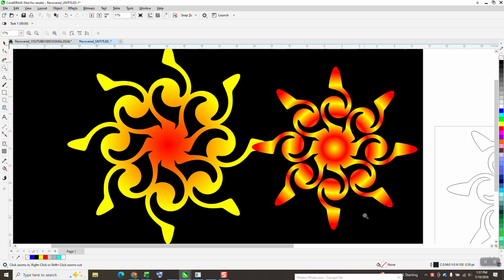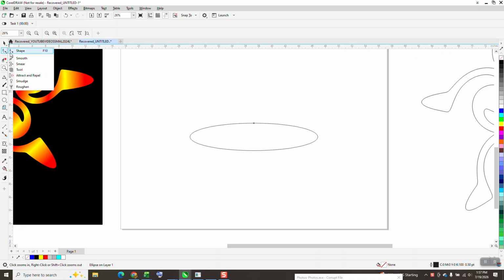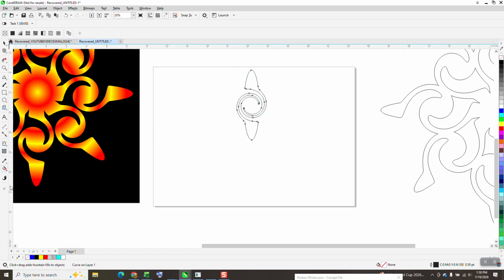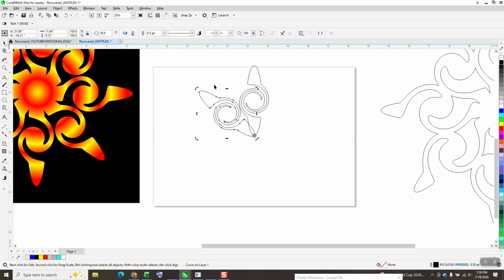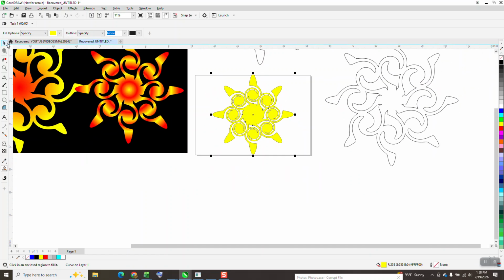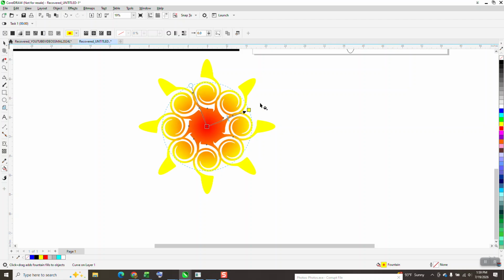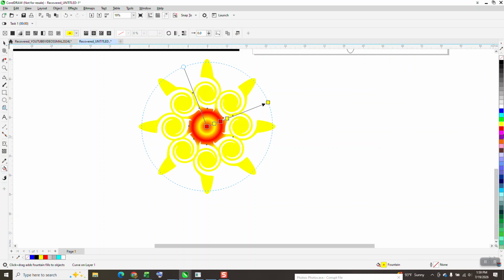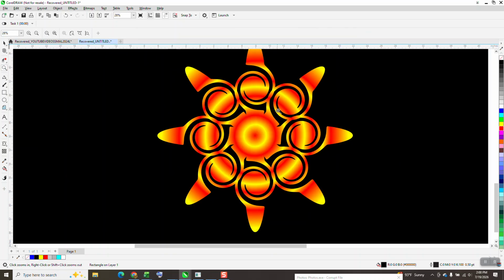Corel Draw Tips & Tricks Twirl TOOL and Interactive Fill to Draw this